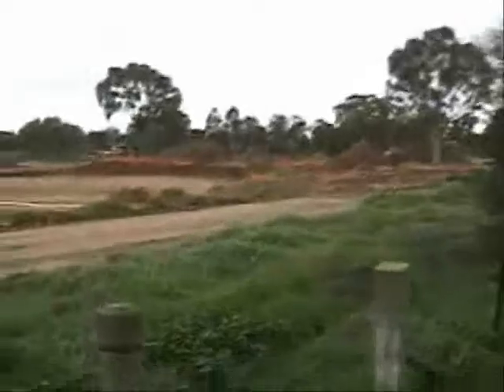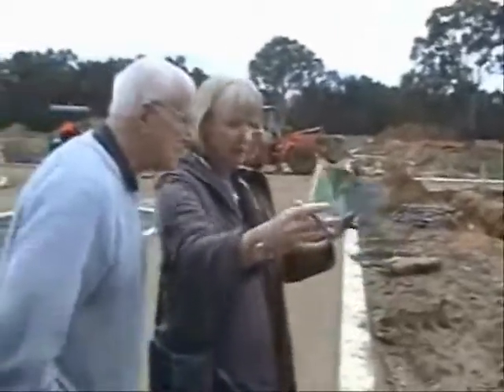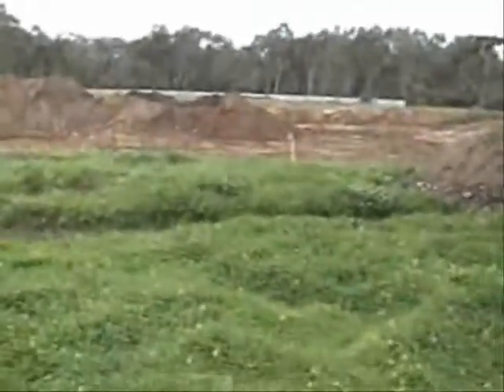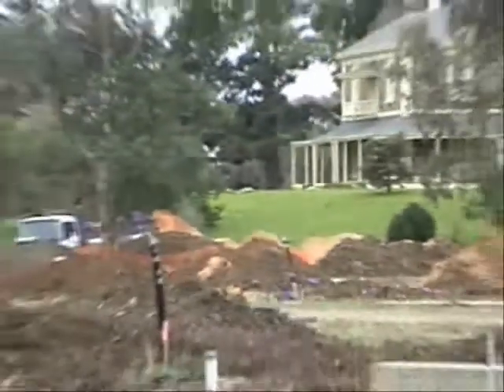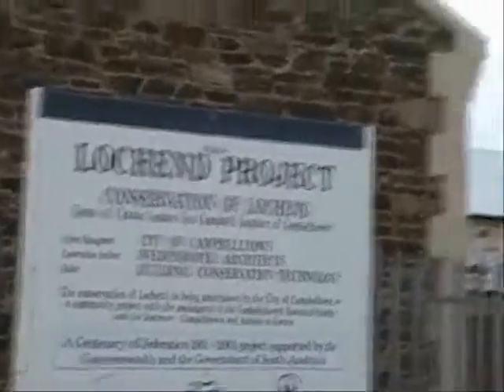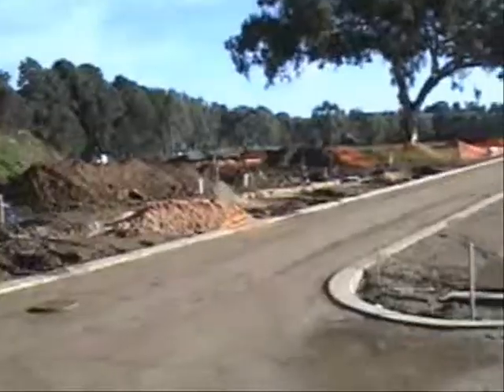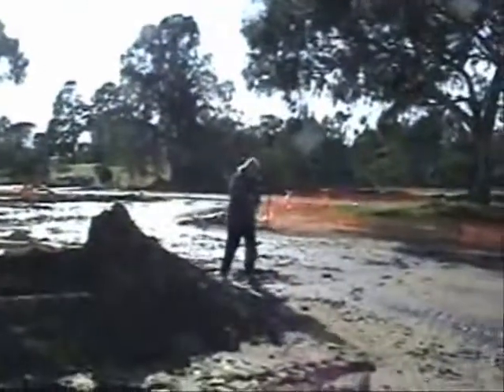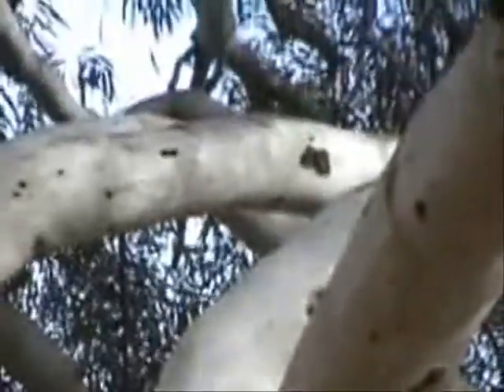Lochiel Park green village South Australia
We bought block 59 today even though we go back to the States in four weeks. It borders the Torrens River. Lochiel Park is one of the first totally green built developments in Australia. It will use fewer natural resources and have drain collections and filters for storm water to water the forests and flush toilets. We hope to have our new house completed by the end of 2008 and rent it until we retire here. It is in Campbelltown near Adelaide South Australia. The block we bought has a large gum tree over shadowing it which will be a good view from the balcony. As with all new developments of this type it will have fitness trails, walks, parks native grass meadows an irrigated grass oval and wetlands. Lochiel Park is an initiative of the Government of South Australia, incorporating leading edge ecological technologies into everyday life.
We are building Charter House by Hickinbotham, Green House 01, designed by the Australian designer, Max Pritchard. for the greenhouse we are building.
by Terrell Neuage.

Dr. Terrell Neuage
master: Dr. Terrell Neuage